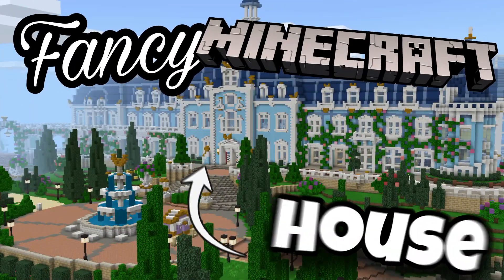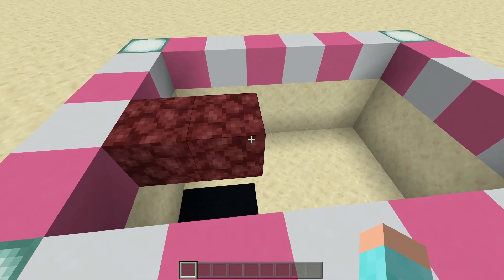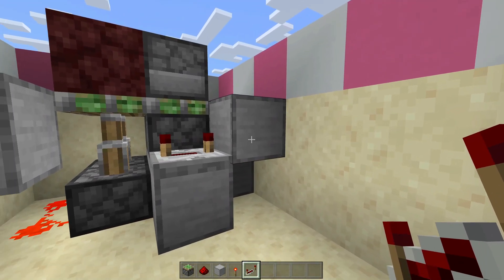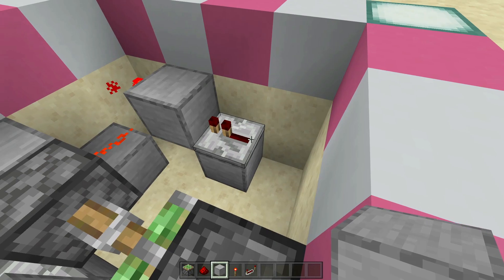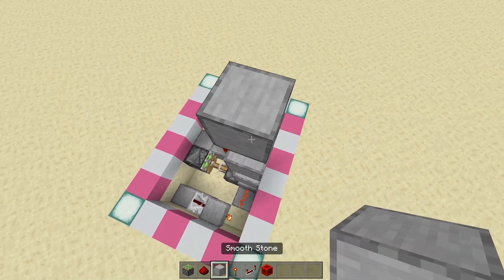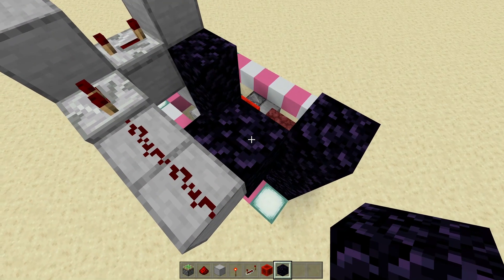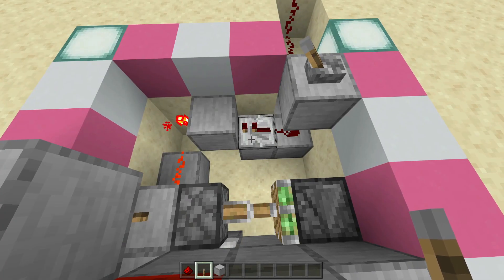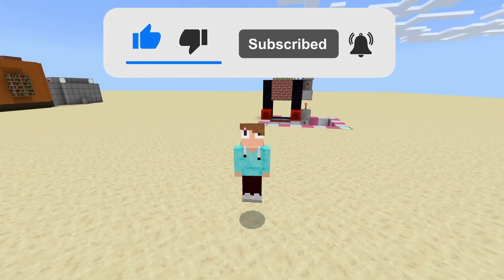EASY Secret Fireplace Entrance In Minecraft Bedrock 1.16 (Windows 10, PS5, PS4, Xbox, MCPE, Switch)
Today's Tutorial is a  Secret Fireplace Entrance For Minecraft Bedrock Edition. It is super simple to make!

Sections:
0:00 - Intro
0:16 - Material List
0:20 - Credits
0:34 - Tutorial
4:14 - Lever or Button Wiring
4:50 - Outro

Leave any Minecraft tutorials you want in the comments!